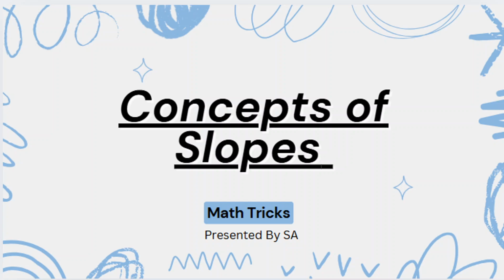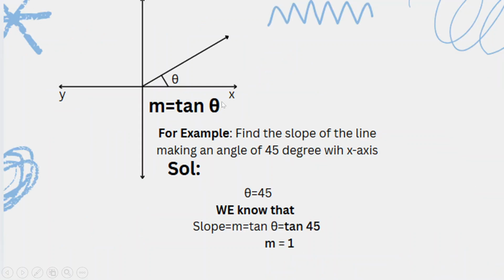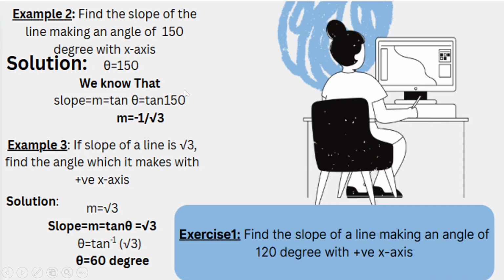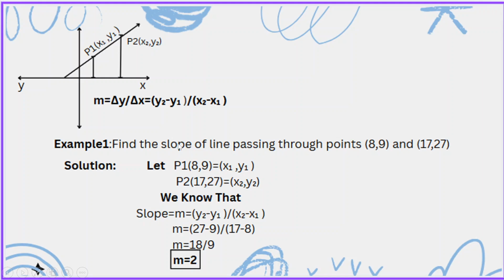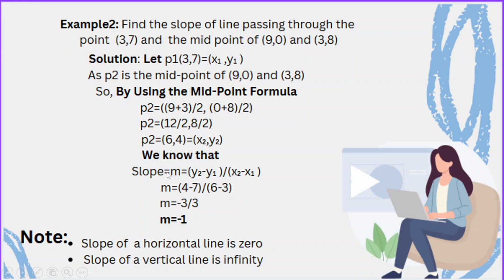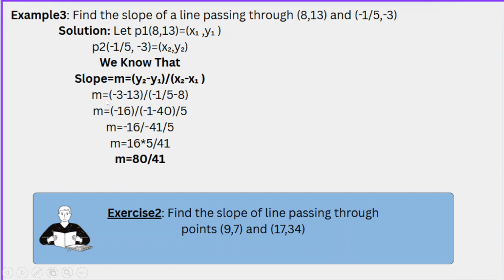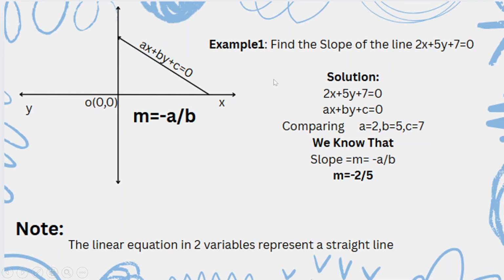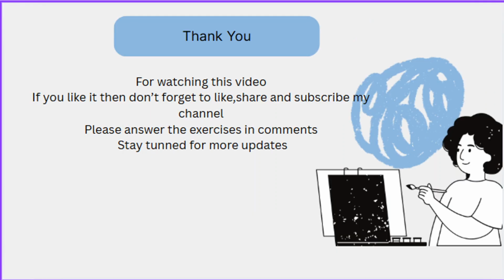Concepts of Slopes | Understanding Slopes in Math Made Easy!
In this video, we dive into the Concepts of Slopes—a key idea in algebra and coordinate geometry. You'll learn what slope means, how to calculate it using two points, and how to identify different types of slopes: positive, negative, zero, and undefined. Whether you're a student brushing up on your math skills or just curious about how lines work in graphs, this video breaks it down in a simple and visual way.
👉 Perfect for beginners and exam prep!